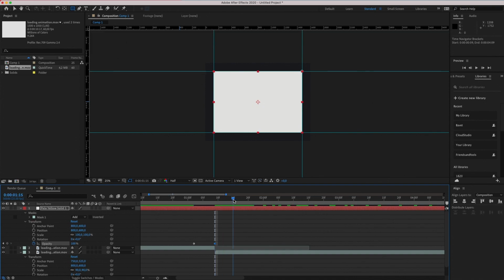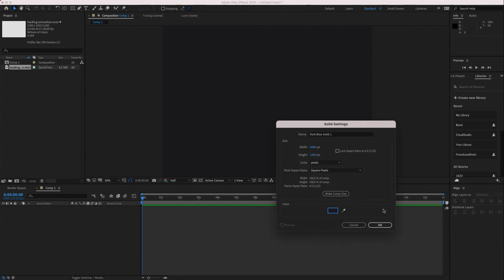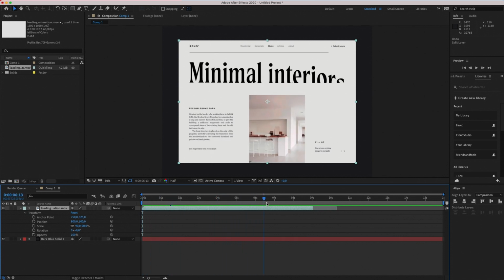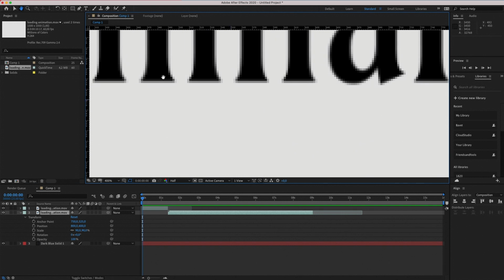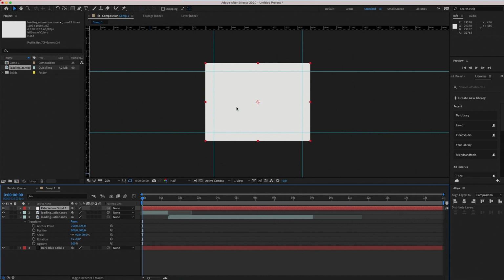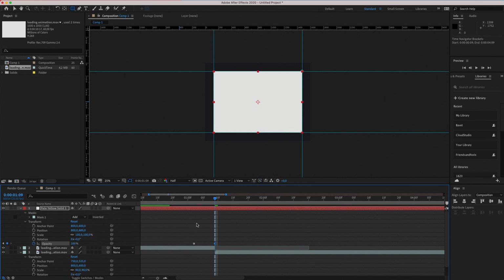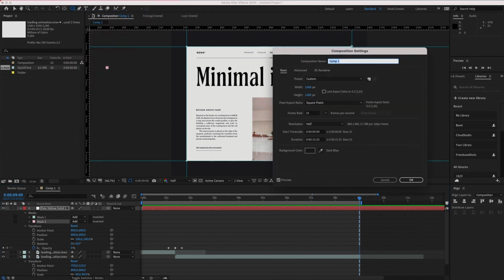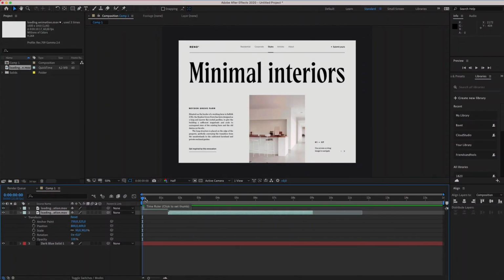How I make dribbble shots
You just made a sweet webdesign animation and you're ready to share it with the world but you're not sure how you would do this. In this video I share how I make looping dribbble shots in after effects. It's a super easy thing to do, hopefully it can be of any help to some of you.

I'm learning a lot about cameras, photography and filmmaking lately and it has inspired me to try and put some more effort in these videos that otherwise would be mostly screenrecordings, having a blast trying out all these new things. Let me know what you think of the video below! Have a good one guys!

intro: (0:00)
document setup: (0:37)
backround color and layout: (1:12)
rearranging shot order: (2:09)
setting up rulers: (3:15)
masking new solid: (4:02)
fade effect (4:50):
compostion duration: (6:10)
exporting: (6:55)
outro: (7:28)